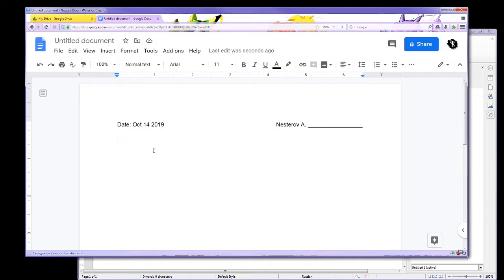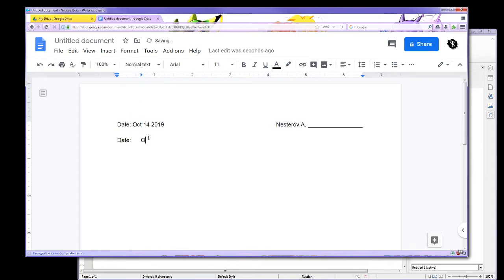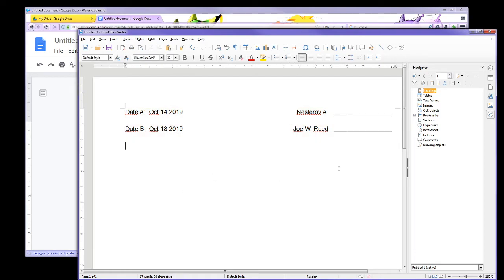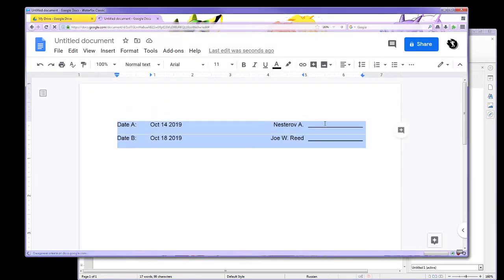[Word Processors] Nicely aligned columns with Tab Stops -- Tutorial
Don't use invisible tables,
Don't use loads of spaces,
Don't use floating labels,
Use TAB key on your keyboard